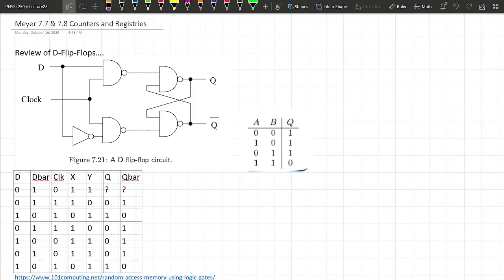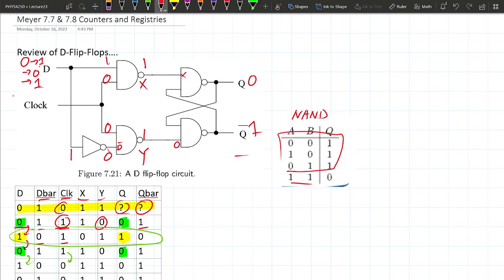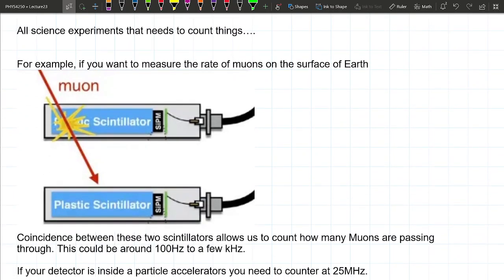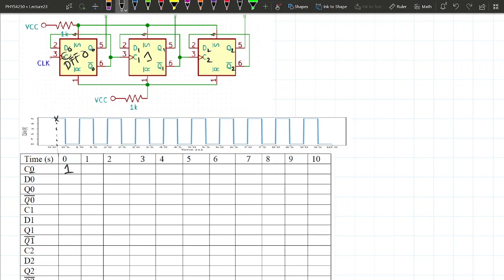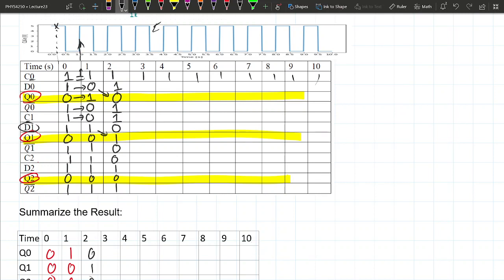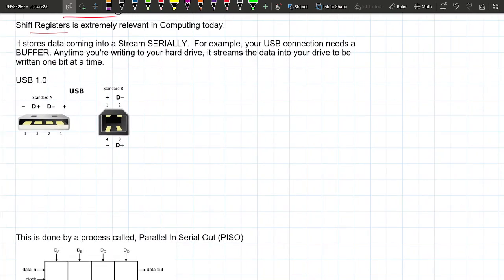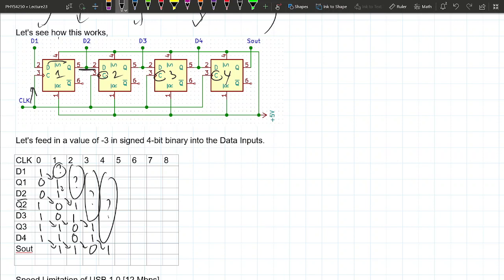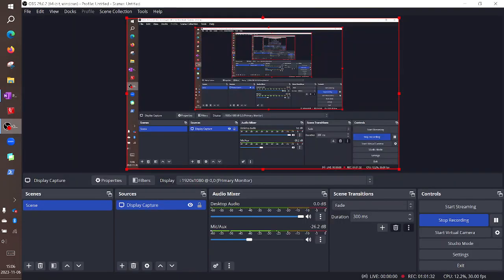Analog & Digital Electronics 22: Counters, Shift Registers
Based on Meyer's Basic Electronics Chapter 7.7, 7.8 and FPGA Supplement PDF